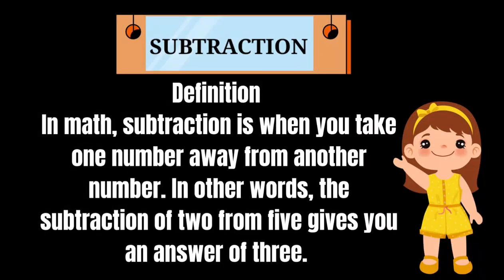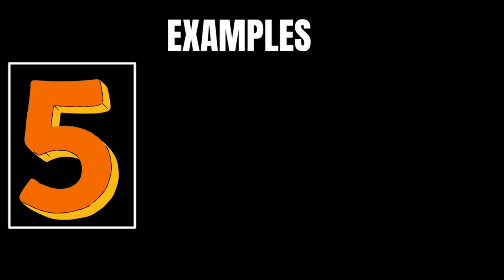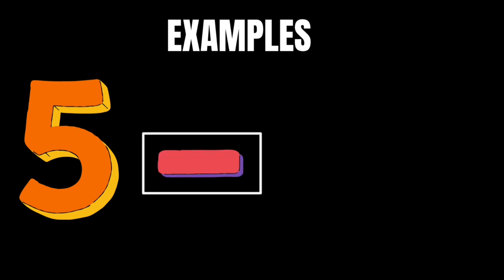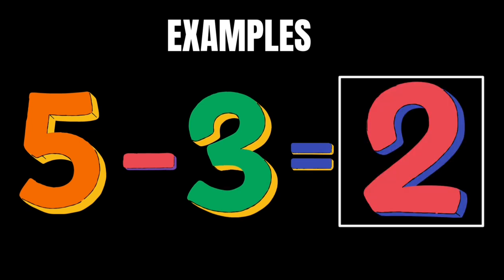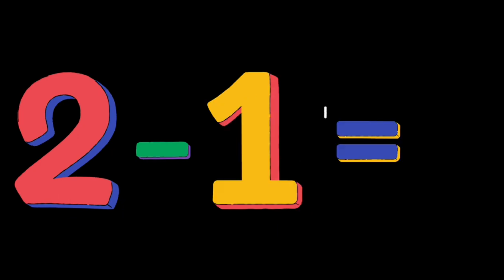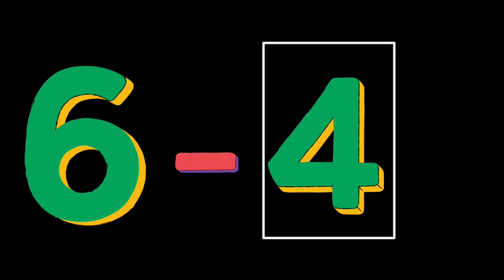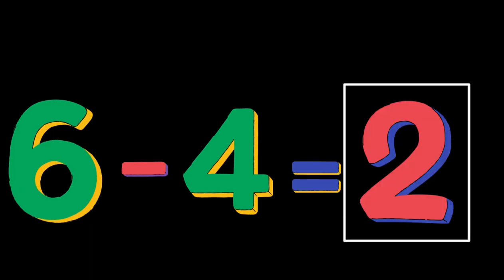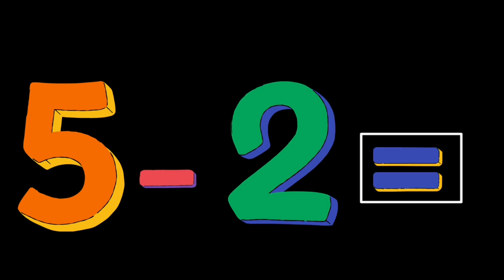Basic Subtraction for kids | Mathematics videos for kids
basic subtraction
subtraction song
subtraction for kindergarten
subtraction 2nd grade
subtraction for children
subtraction lesson for kids
subtraction for kids grade 1
subtraction song for kids
subtraction songs for kids
double-digit subtraction for kids
subtraction for 1 grade
subtraction 2 grade
math videos
If you want to others videos 👇